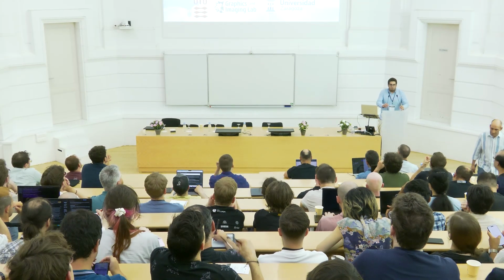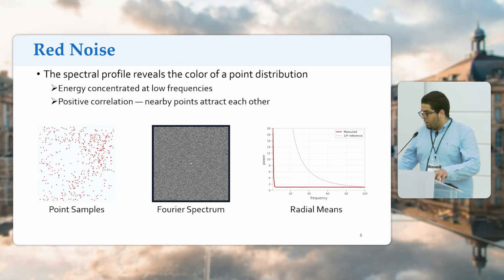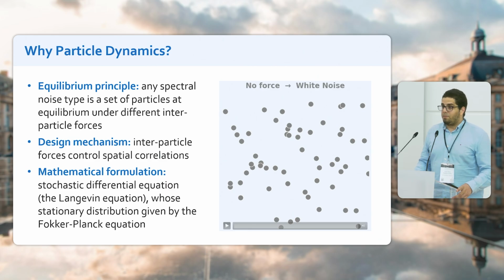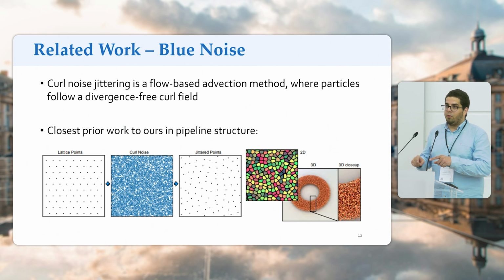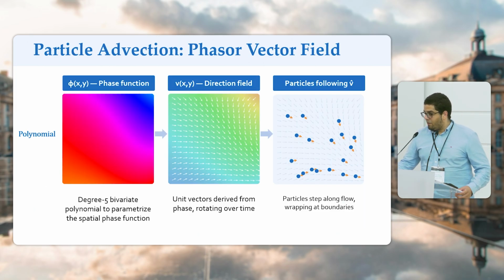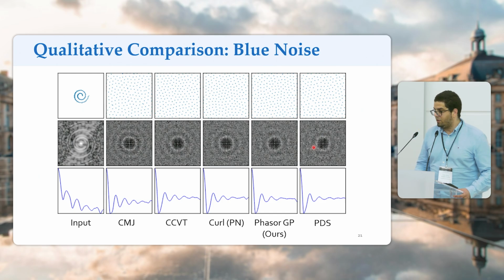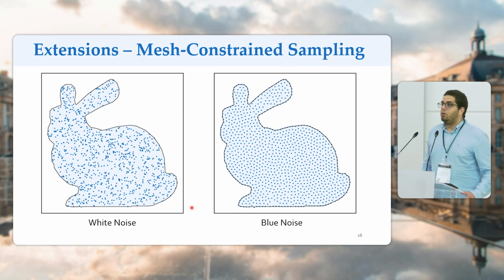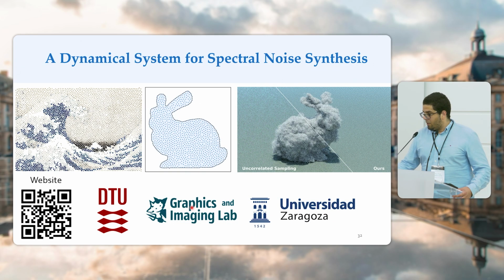EGSR 2026: A Dynamical System for Spectral Noise Synthesis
Bojja Venu, Juan Raul Padrón Griffe